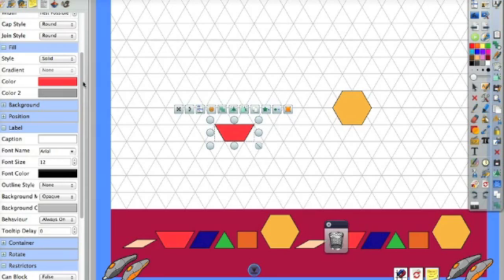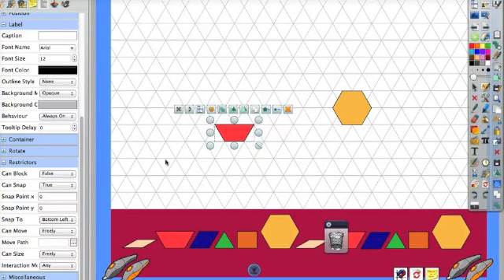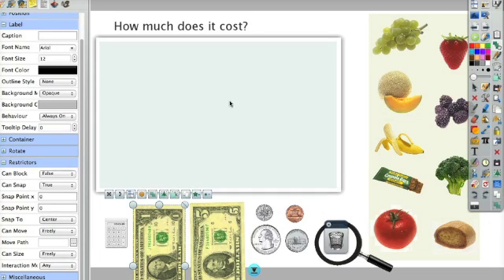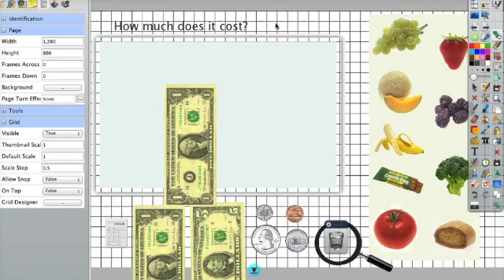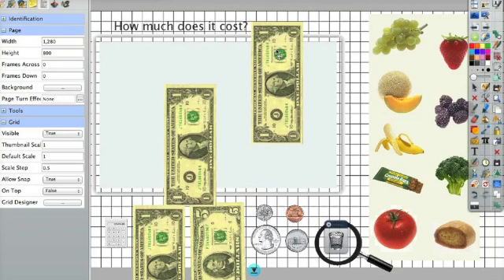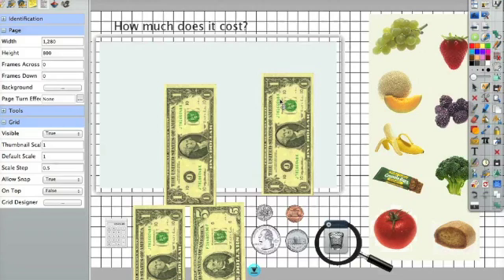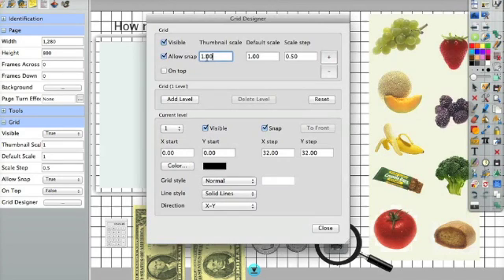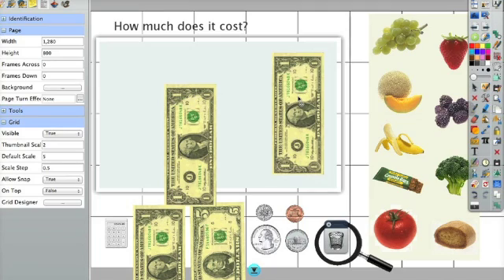ActivTip - Snap to Grid (Objects Aligned on Promethean Board)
Snap to Grid is a right click on your Promethean board to get objects to stay in line and aligned! You can make the grid wider or more narrow to help design the look of your flipchart!